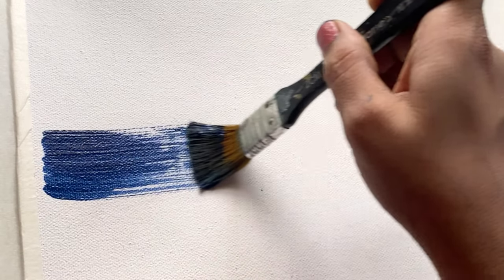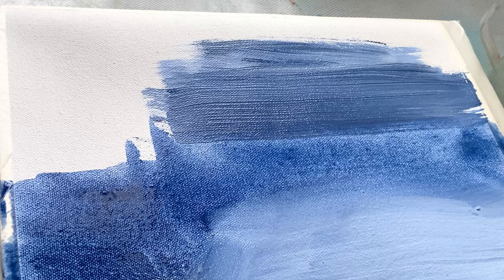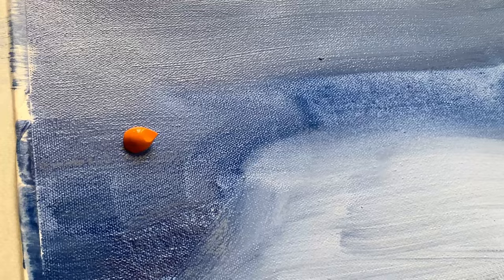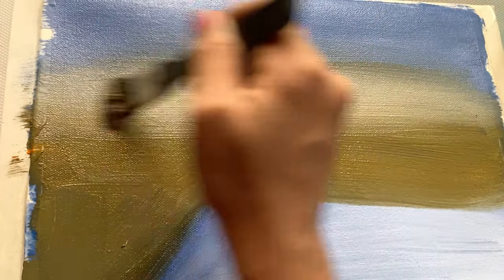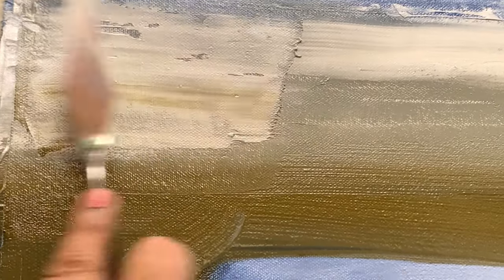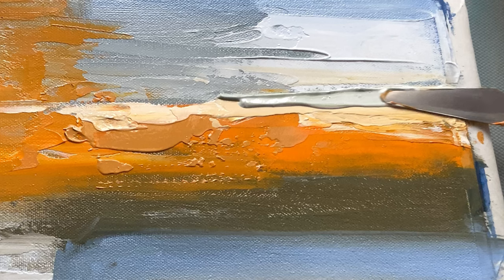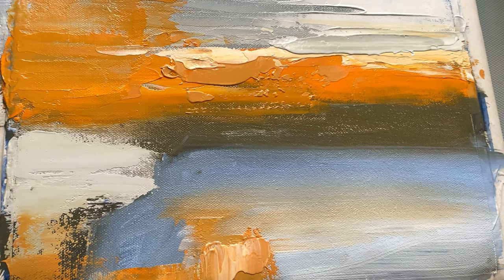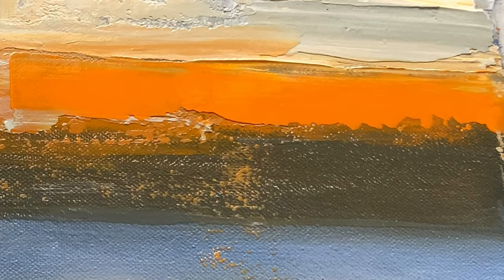The Most Relaxing Acrylic Painting Experience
Experience the most relaxing acrylic painting experience in this video. Unwind and let your creativity flow with soothing painting techniques.

Cheers,